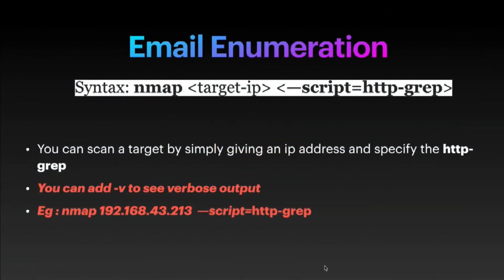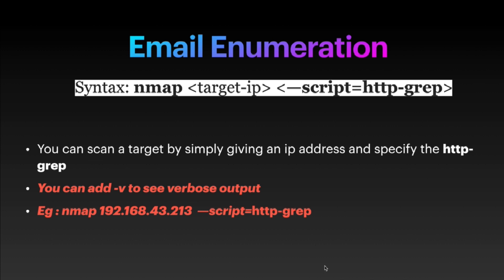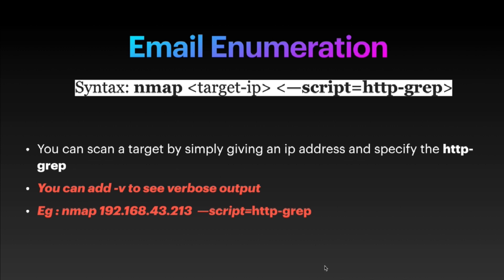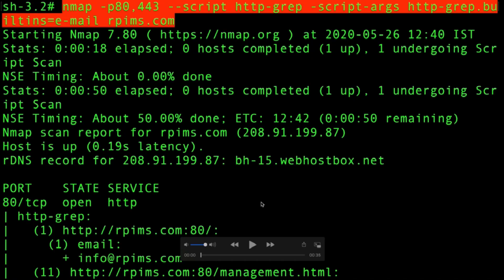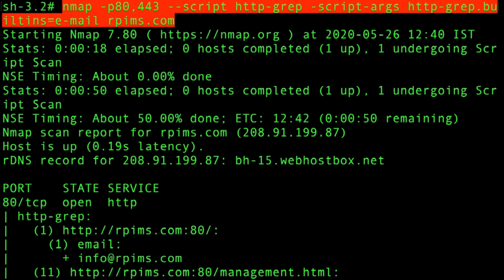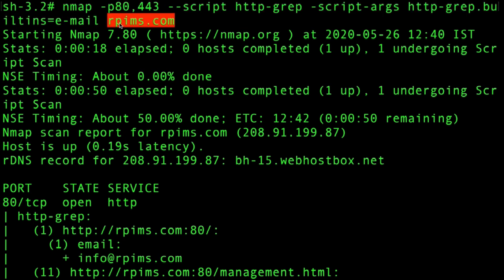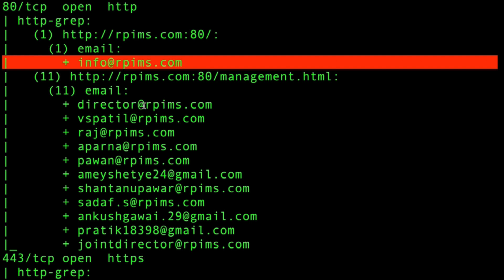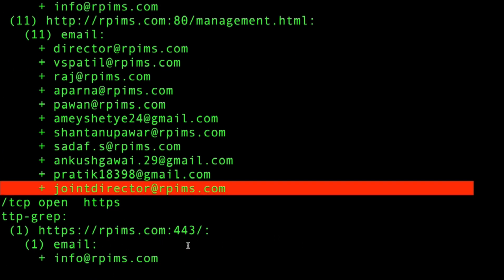#5 How to Use Nmap for E-mail Enumeration | E-mail Enumeration using Nmap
How to Use Nmap for E-mail Enumeration | E-mail Enumeration using Nmap | E-mail Enumeration

Hello, everyone.

In this, video We are going to see how we can perform. E-mail enumeration using Nmap.
So we are going to identify e-mails from target Web sites.